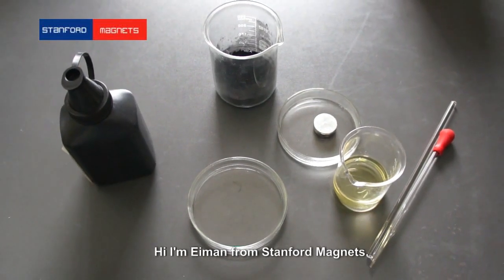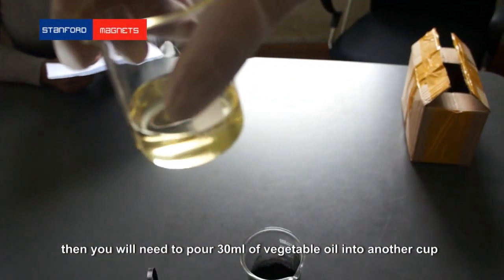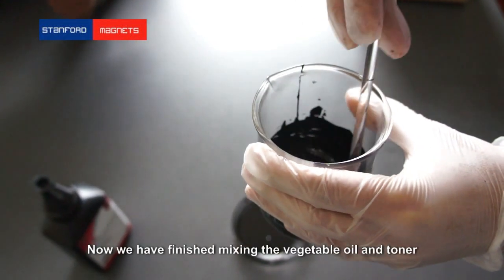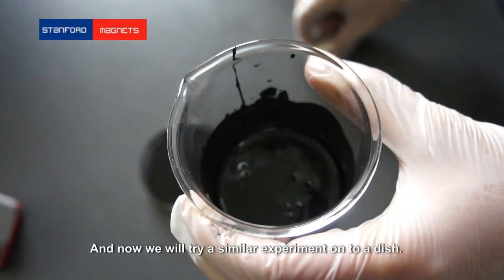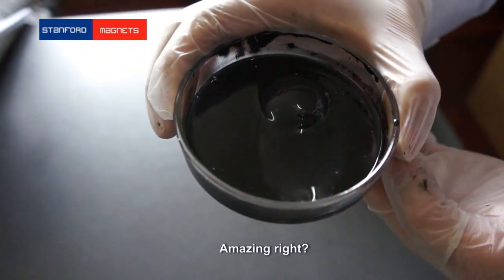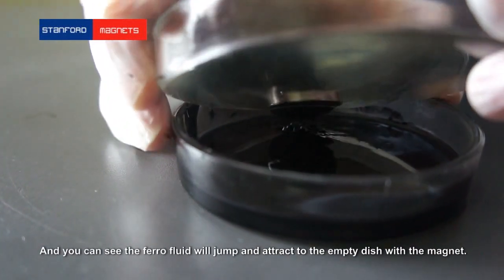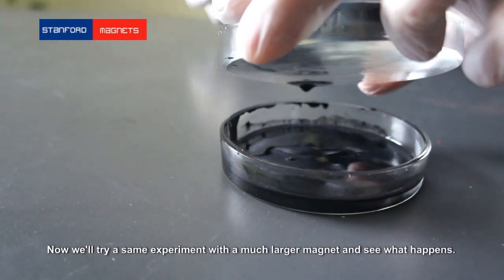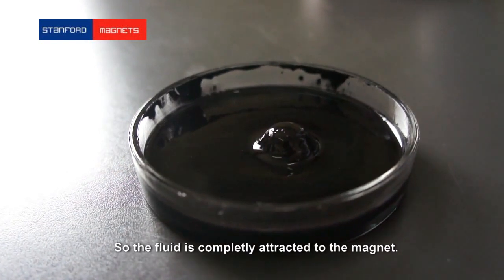How to Make Ferro Fluid at Home - Stanford Magnets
Today I will show you how to create your own ferro fluid at home.